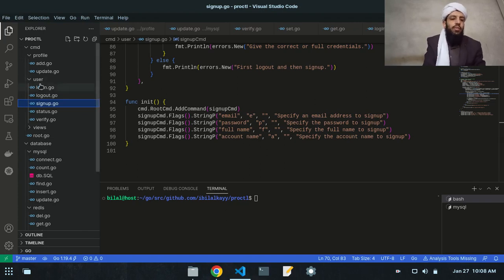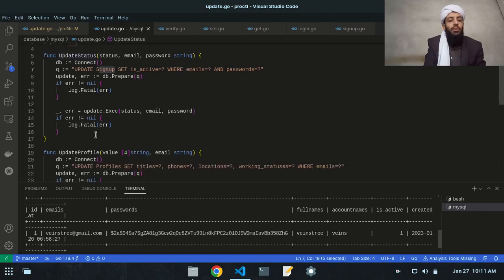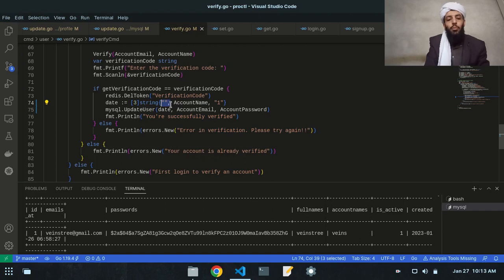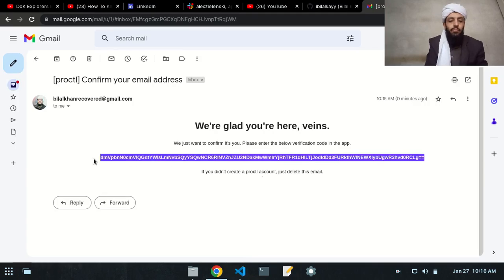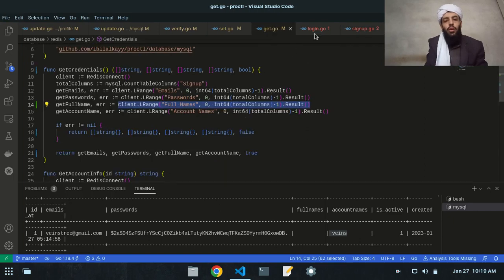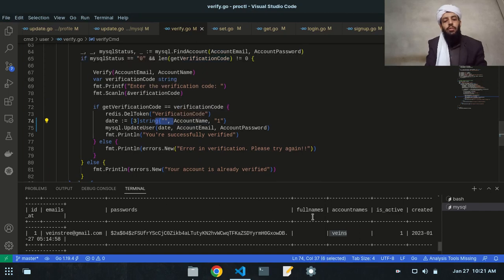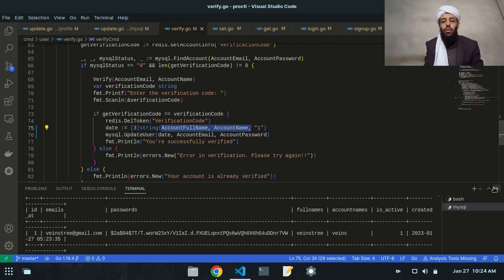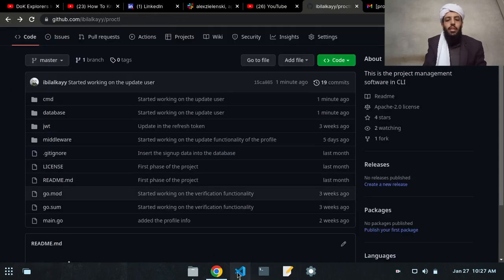proctl 16 | Initiating User Data Update Functionality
Explore the sixteenth episode of our CLI project management series, where I embark on the journey of implementing user data update functionality.

Witness the initial steps in optimizing user data in this advanced tutorial.